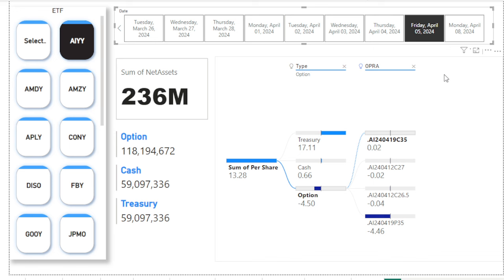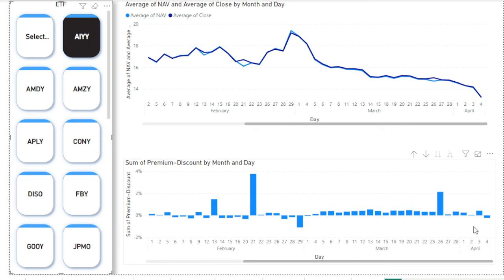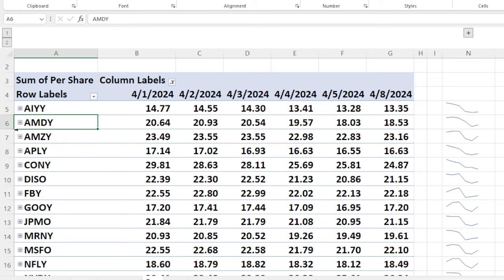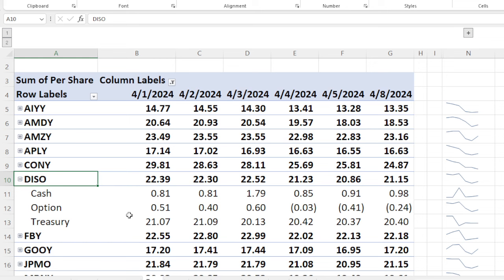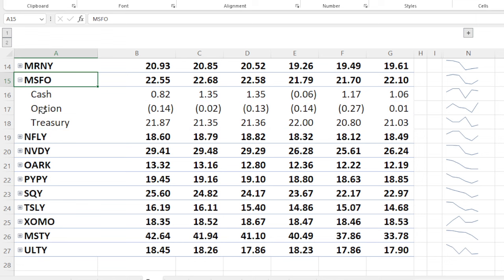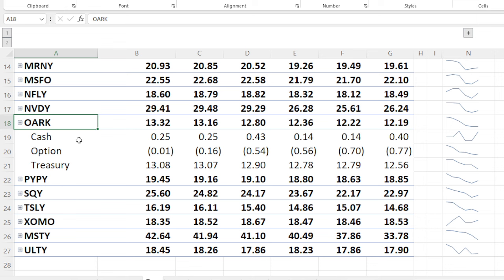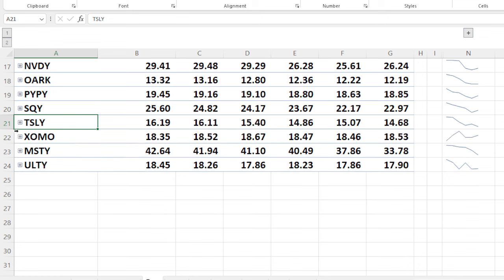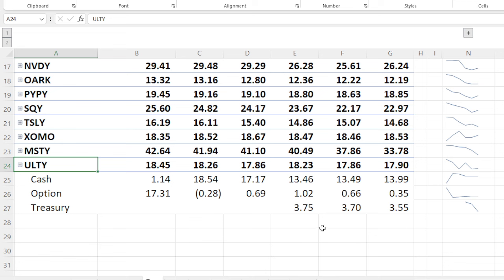Dashboard Limited Preview YieldMax Single ETFs Summary Week Ending Apr 5 2024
Hey Youtube!

There’s quite a few YieldMax ETFs out there with more to come. This might be a handy summary for high yield enthusiasts.

$TSLY, $CONY, $OARK, $APLY,$ AMZY, $FBY, $GOOY, $NFLY, $MSFO, $DISO, $XOMO, $JPMO, $AMDY, $PYPY, $SQY, $AIYY, $MSTY, $ULTY